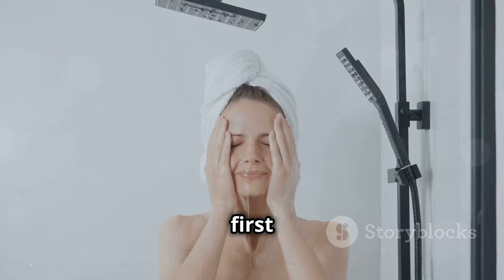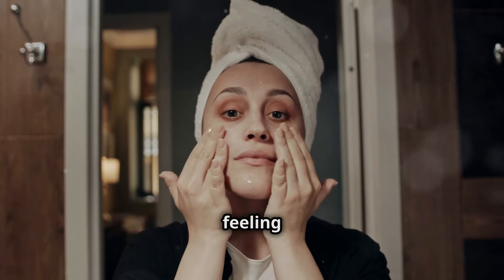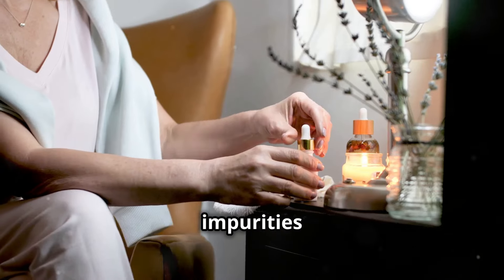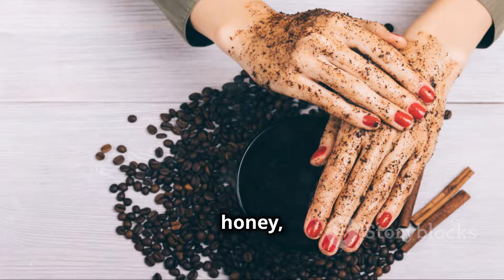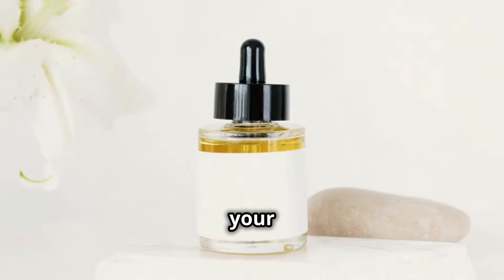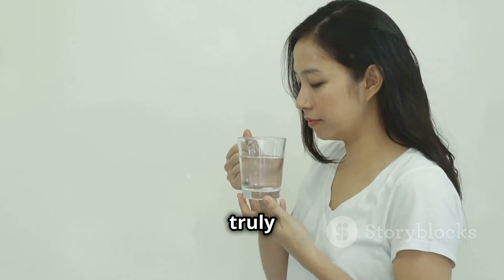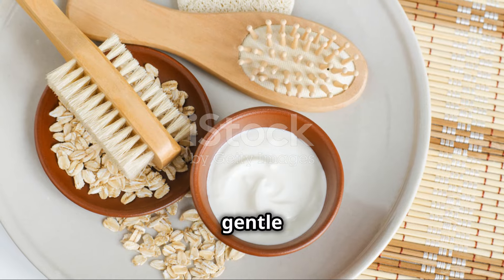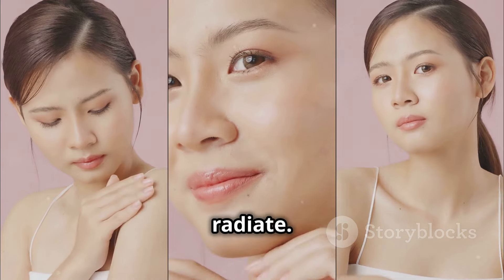Glow Naturally: Ultimate Guide to Skincare at Home!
Welcome to our ultimate guide on how to achieve glowing, healthy skin naturally at home! 🌟 In this video, we'll walk you through a comprehensive skincare routine using simple, natural ingredients that you can find right in your kitchen or local store.